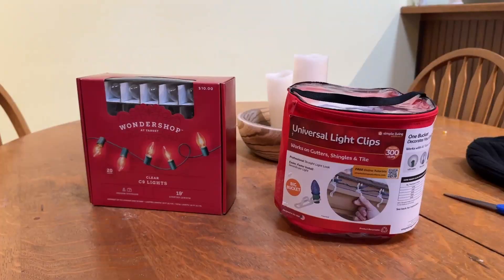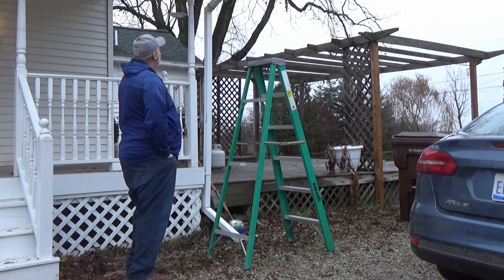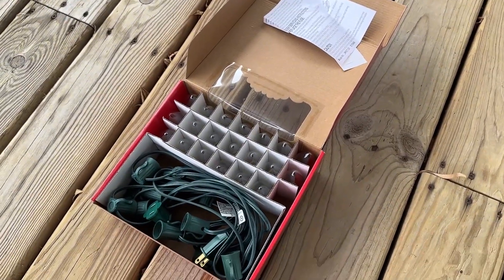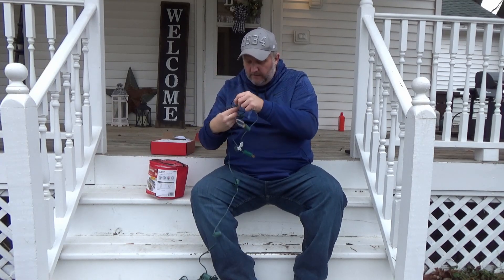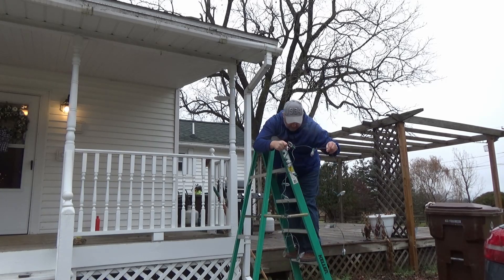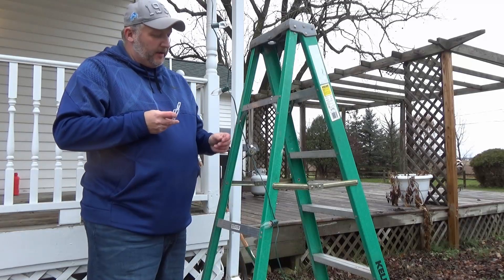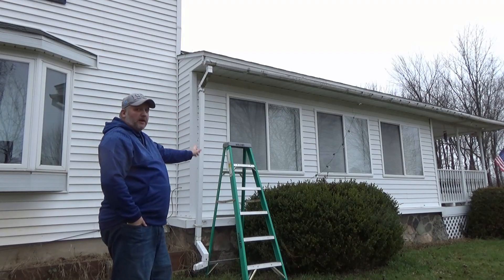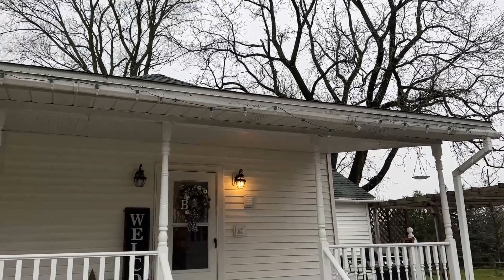"Hey Clark, you need more lights!" | Hanging Christmas Lights on the House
So, the fiancée asked me to put lights up around the house for the Holidays. I obliged and here's the chaos that ensued.

Does anyone get the National Lampoon's Christmas Vacation reference???